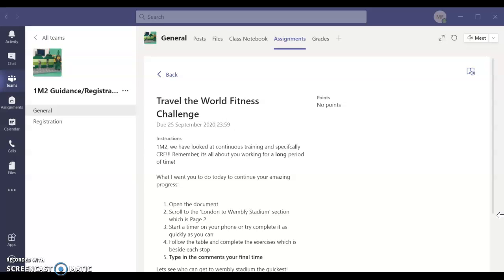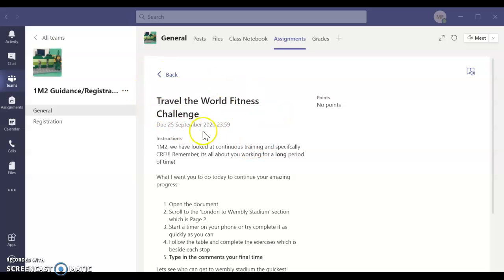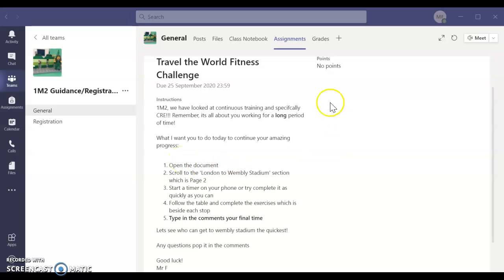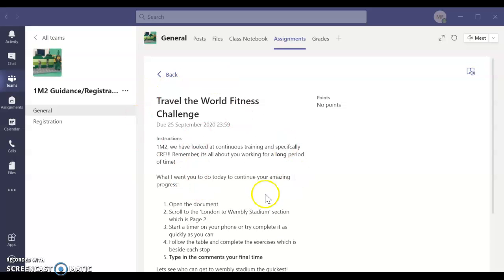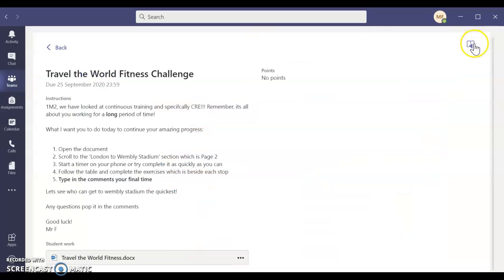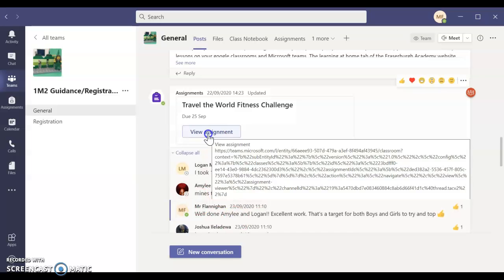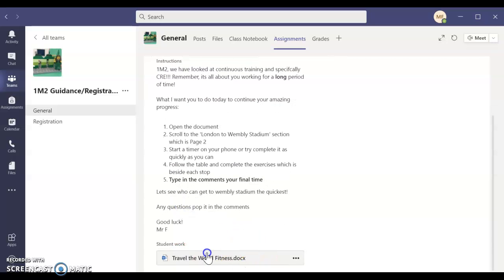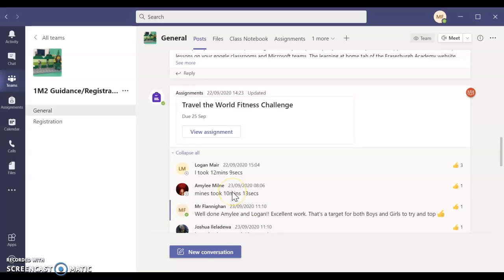Completing Work using Microsoft Teams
A quick step by step guide into how to complete PE work using microsoft teams